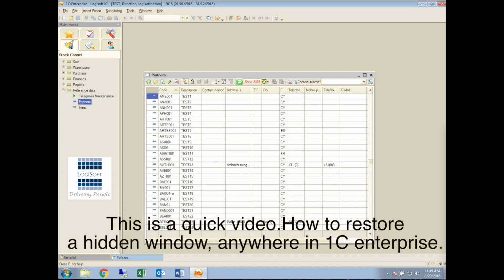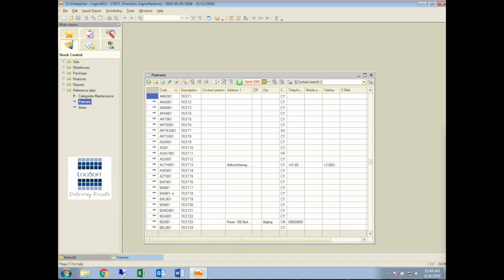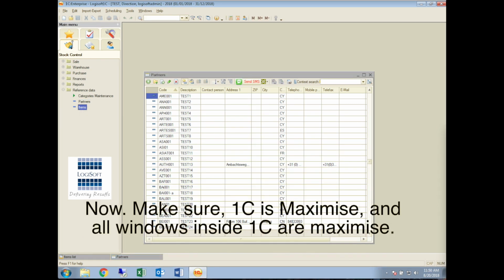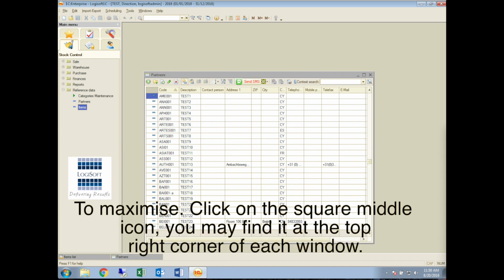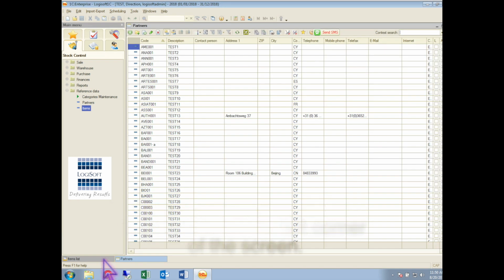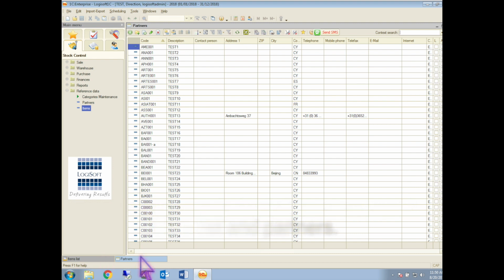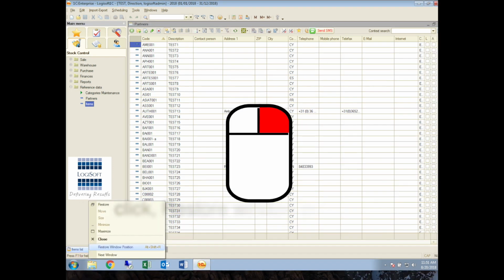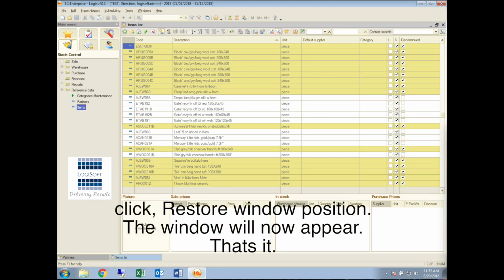How To Restore window position in 1C Enterprise LogiSoft CY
How to restore window position in 1C enterprise.

This is a quick video.
How to restore a hidden window, anywhere in 1C enterprise.

Now. lets do an example.

Our items list window, is not appearing, even when double clicking.

Now.
Double click on the Items tap to open window.

Now. Make sure, 1C is Maximise, and all windows inside 1C are maximise.

To maximise. Click on the square middle icon, you may find it at the top right corner of each window.

Then navigate your mouse to the very bottom  left corner of the screen.

You will view all windows that are opened.

In our example, we can view, items list and partners.

 Locate the window that is not showing.

Now, right click.

click, Restore window position.

The window will now appear.

Thats it.

Good bye.

SM & CX LogiSoft Computer Systems Ltd

Address

2, Zenonos Rossidi Street
3082 Limassol, Cyprus

Mailing Address

P.O.Box 51987
3509 Limassol
Cyprus